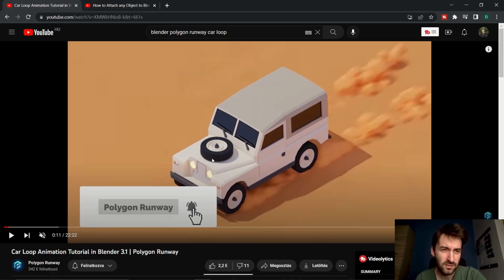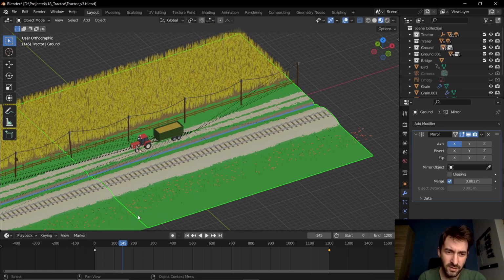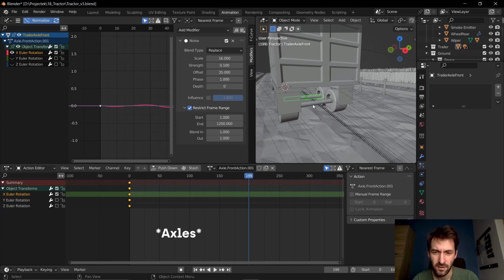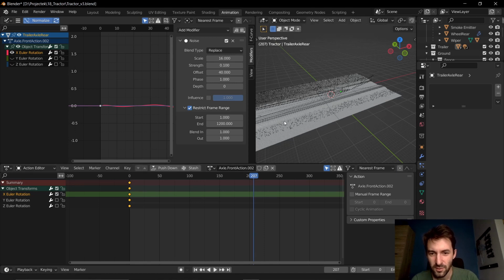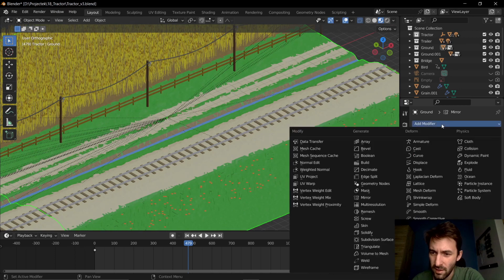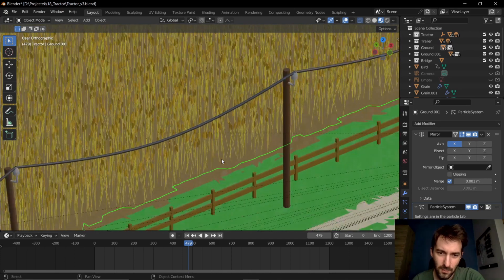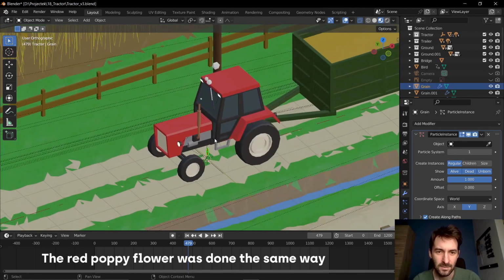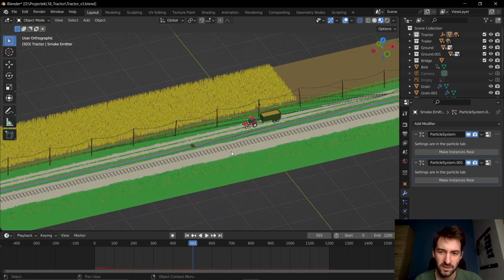Low poly blender animation experiment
My first low poly blender animation of a peaceful countryside with Ursus C-360 tractor pulling a grain trailer after harvest. I'm just learning blender so this is not really a tutorial, more like a walkthough.